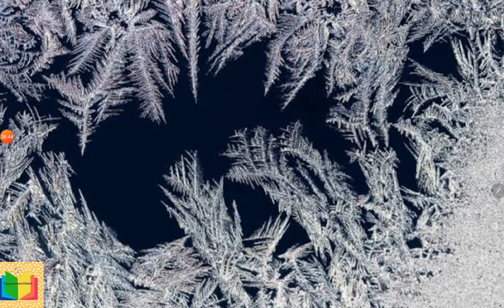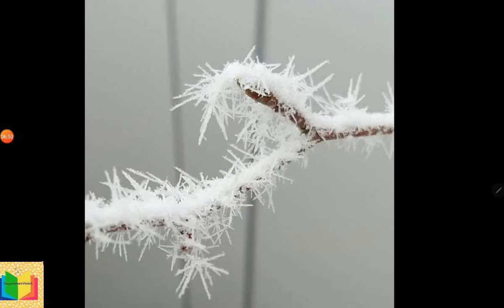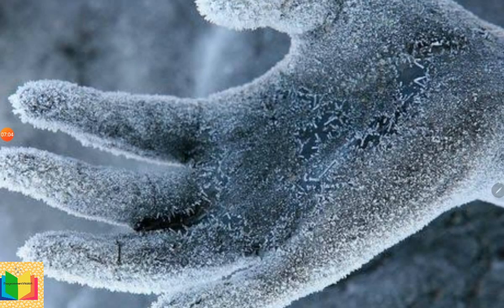States of Matter By Aiman Fathima